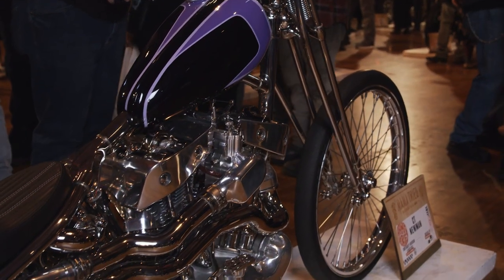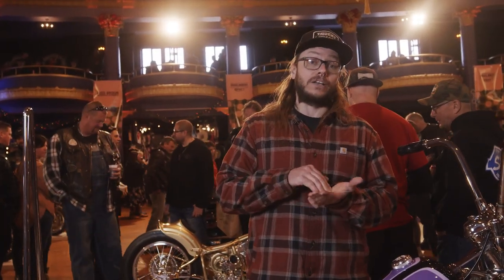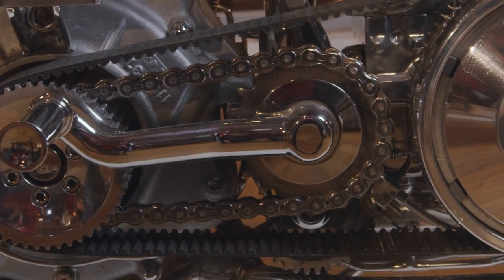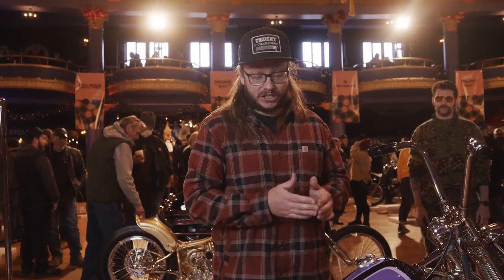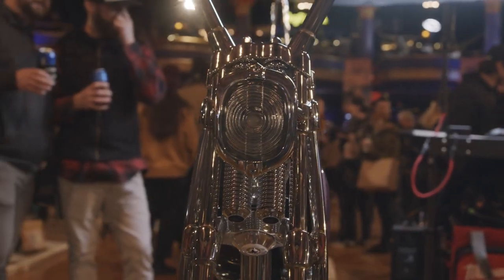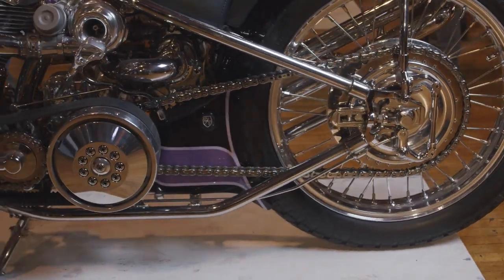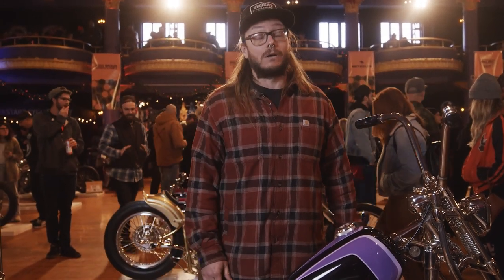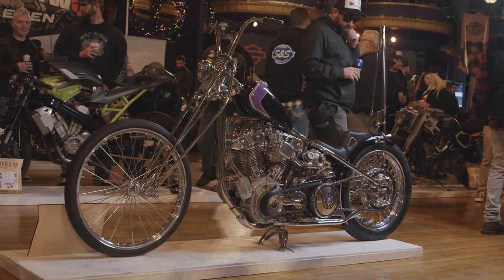Mama Tried Series - This 8 Valve ULH By CT Newman Breaks All the Rules And Looks Great Doing it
Christian Newman started with a set of 1939 ULH Flathead Cases and built an absolute masterpiece on top of them. Using Knucklehead Flywheels, Custom connecting rods, Panhead Cylinders, EVO pistons and a from-scratch head and rocker build, he made the ultimate no boundaries chopper that even includes a twin carb and twin turbo set up. you've already read too much just watch the damn video he can explain it better than I ever could.